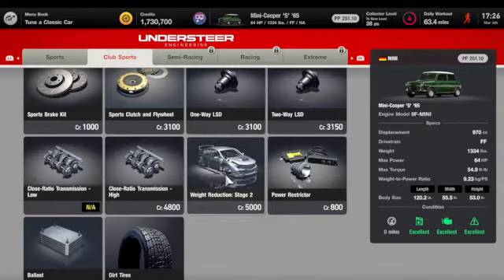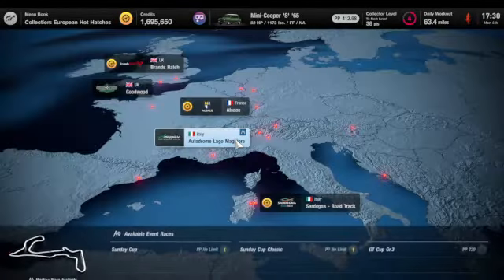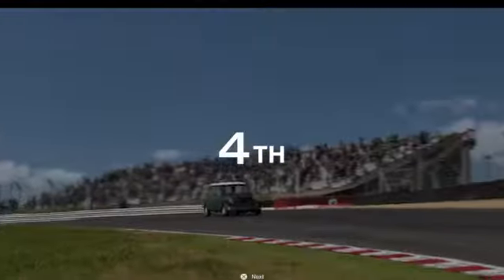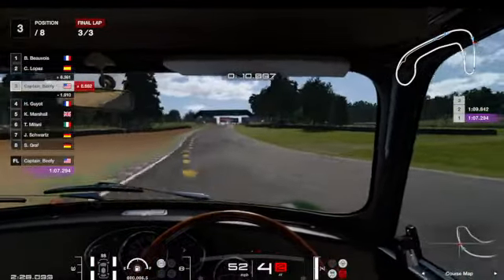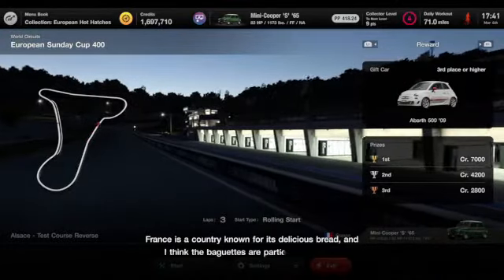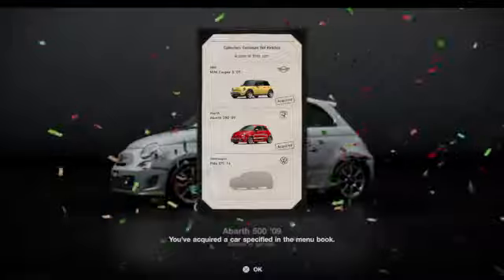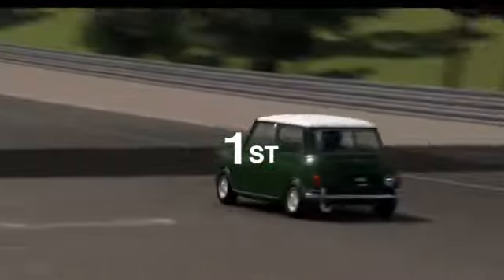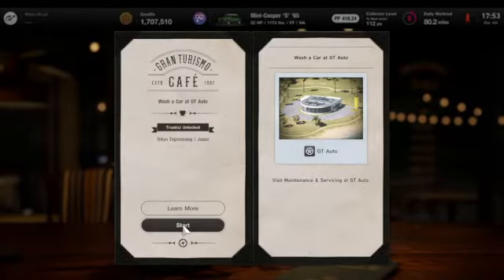Gran Turismo 7 Episode 6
Collecting European Hot Hatches while driving my 1965 Mini-Cooper 'S'.  Tuned the car best I could but still had a rough go at it.  Managed to open another level of tuning in the Tuning Shop, the Scapes location and GT Auto.  Woohoo!